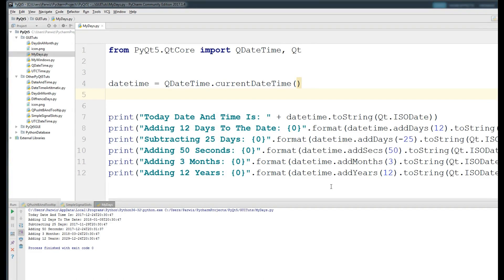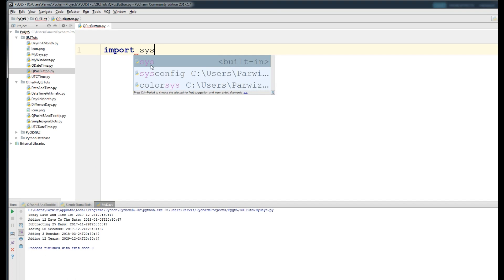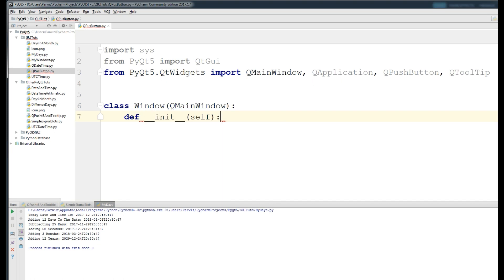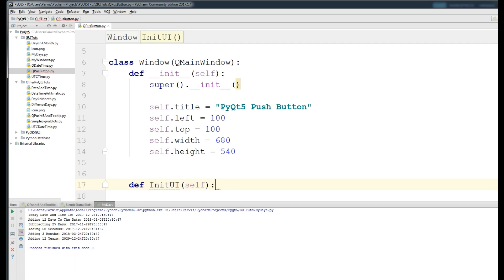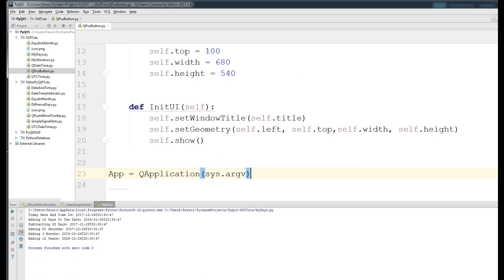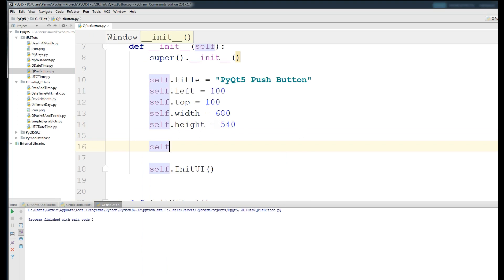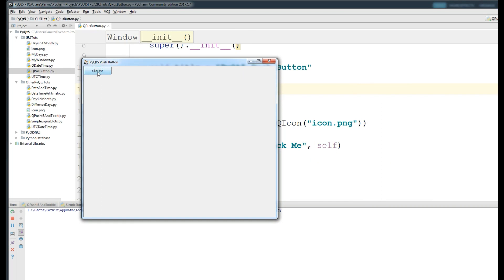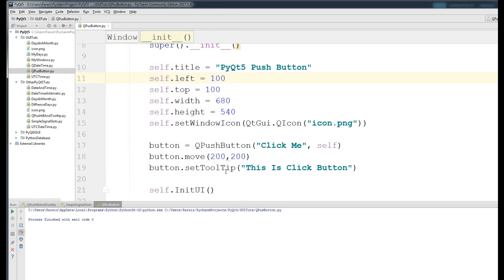6 PyQt5 QPusButton And ToolTip Python GUI Programming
1F72537C6B89AE6F6FB2

PyQt5 QPusButton And ToolTip Python GUI Programming

Learn making buttons and tooltip in PyQt5